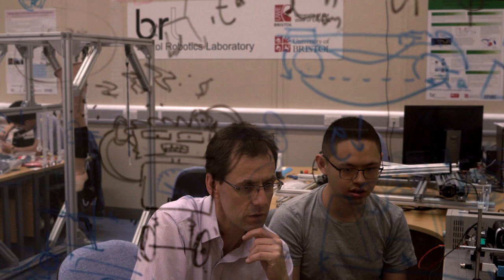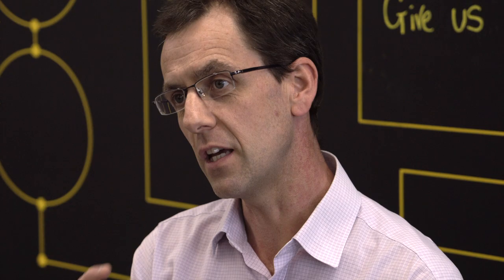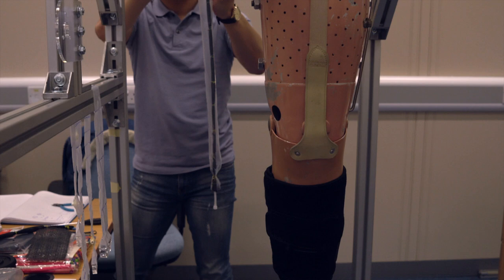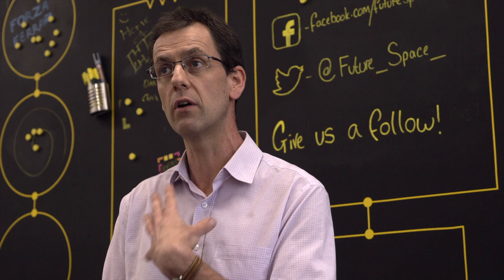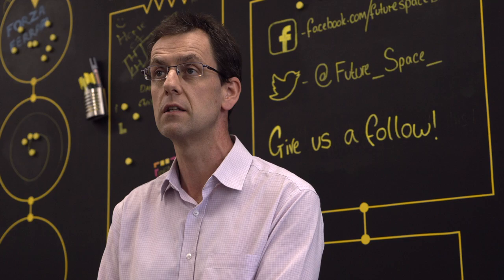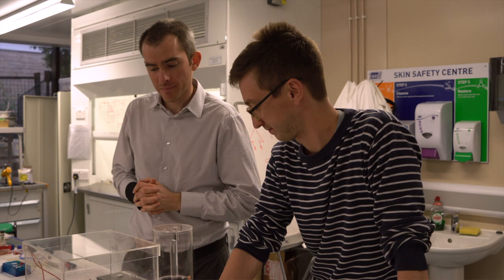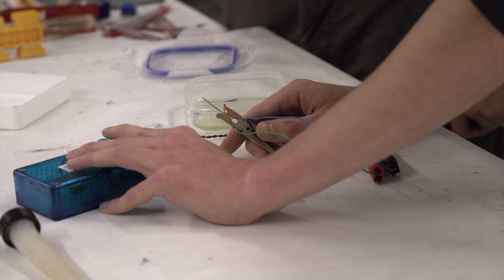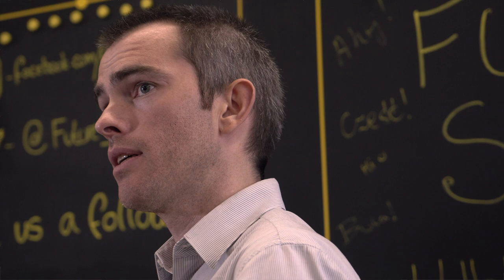Soft Robotics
Professor Jonathan Rossiter and his colleagues discuss edible robots and power trousers as part of their exciting research into soft robotics.